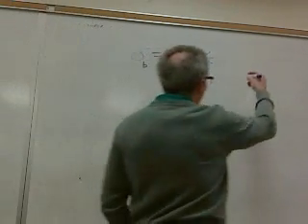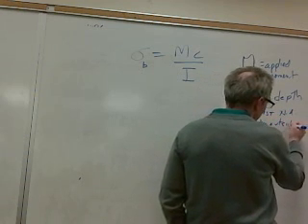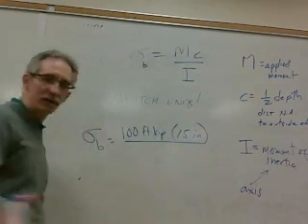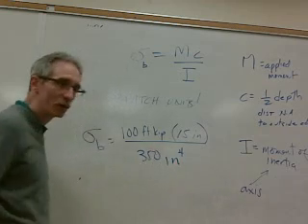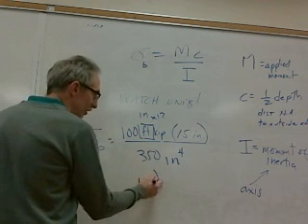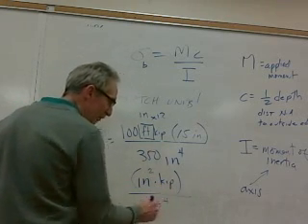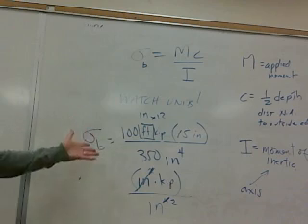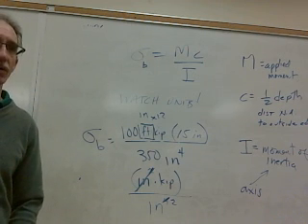Units in Bending Stress